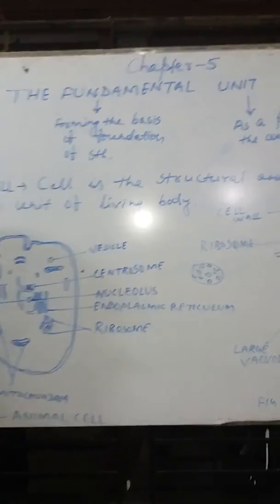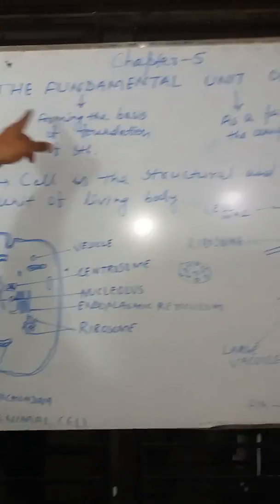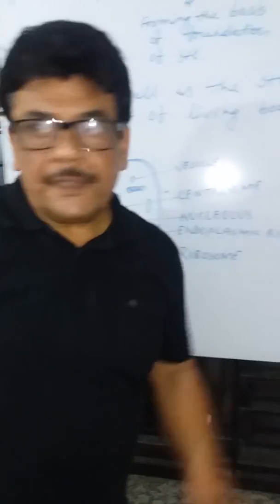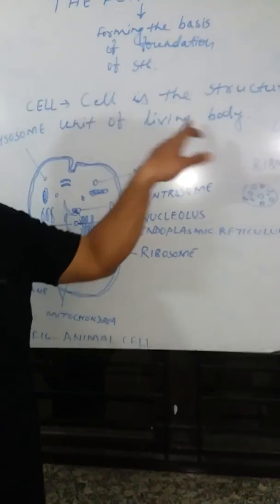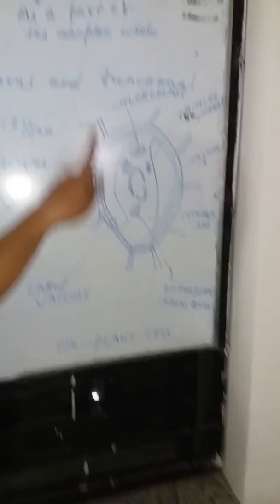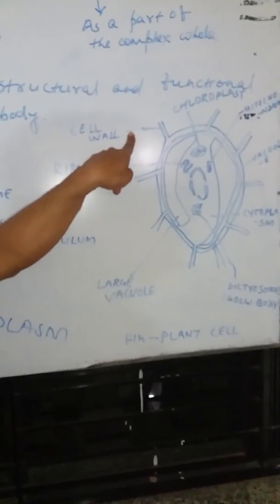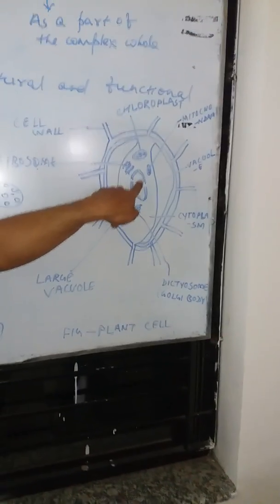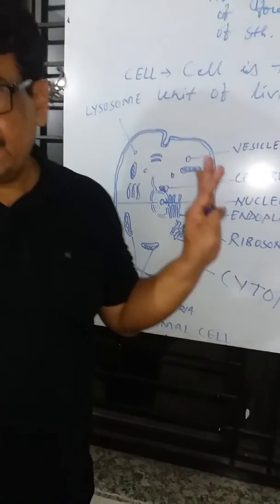Lecture I, Biology Std IX By M K Singh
DAV PS, WALMI